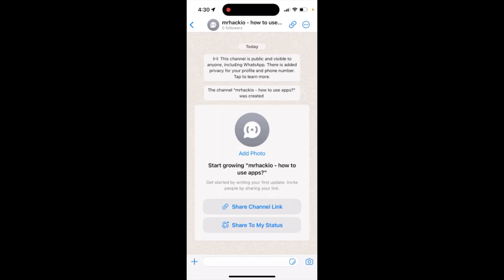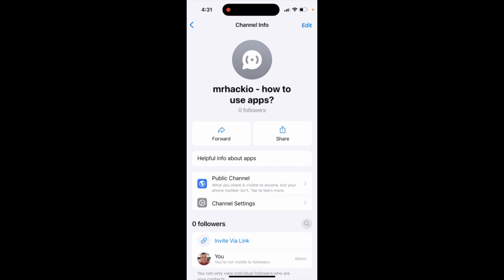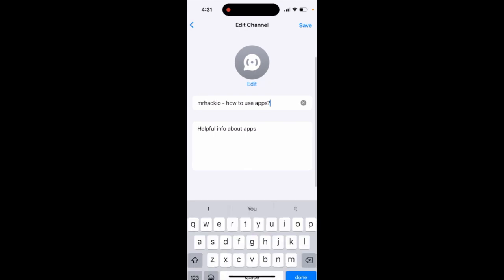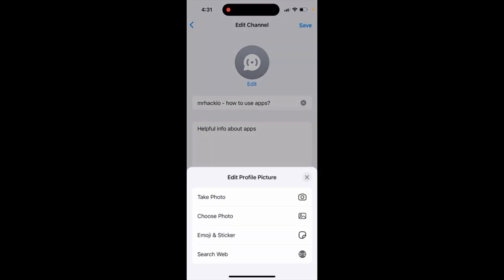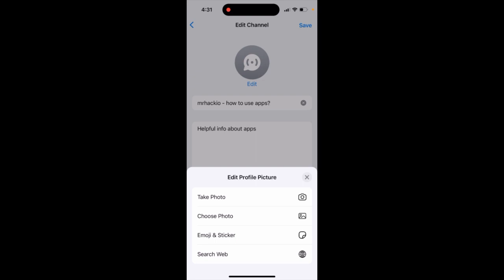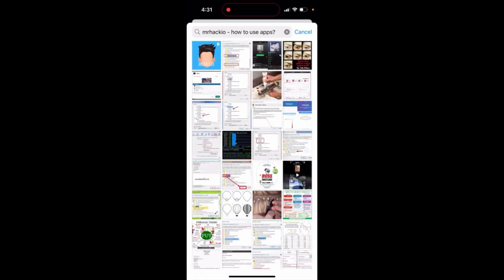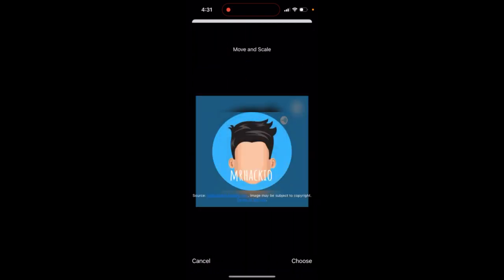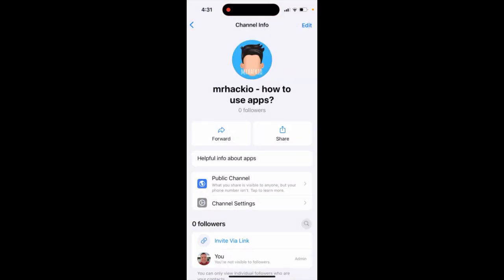How to change a picture in your WhatsApp channel?